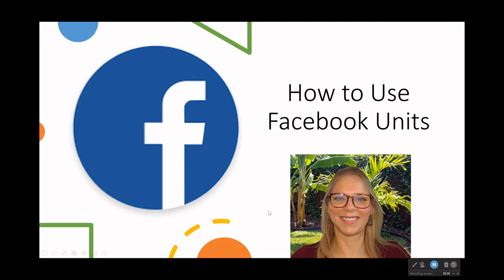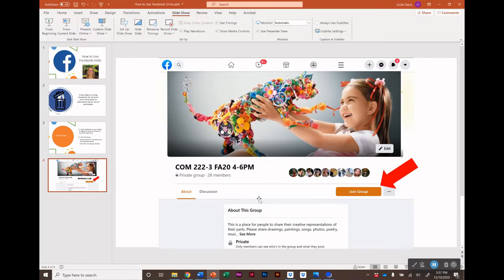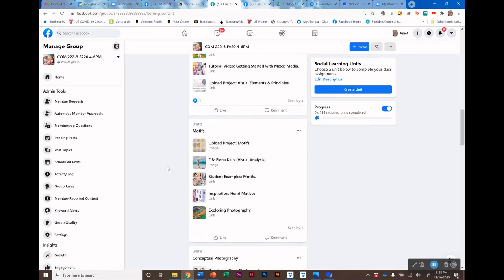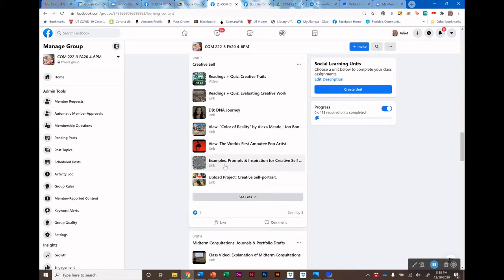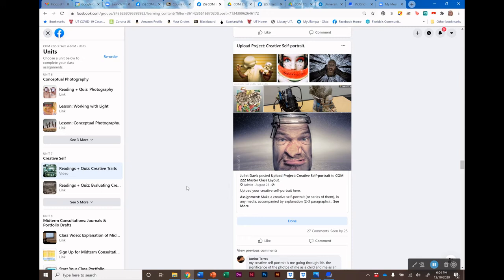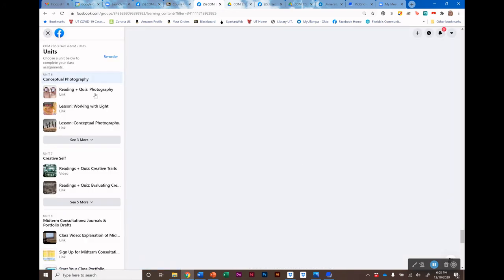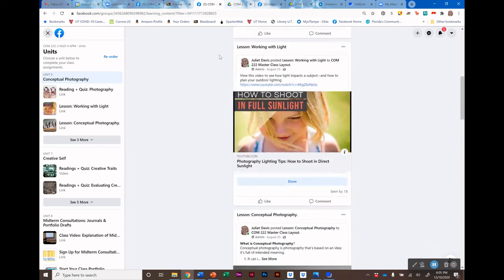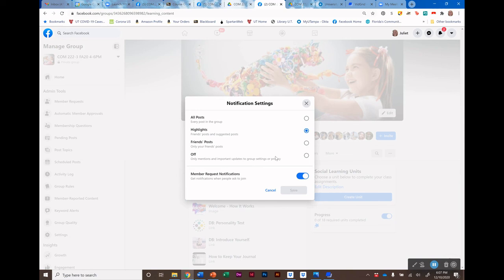How to Use Facebook Units in Educational Format ("Social Learning")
This video shows students how to access assignments and post their work in Facebook Units that have been created in a private group using Facebook's "Social Learning" format. If you are a teacher who wants to use Facebook as an LMS, it's fairly simple: 1) Create a private group and 2) go to "Settings" and turn on the "Social Learning" format. Then, you will be able to create units and post assignments to those units. Students can respond by posting "Comments" to the posts you create in each unit. They can type their text, upload images and videos, etc. The strength of this system is that visual work can be more easily posted, critiqued, and discussed than it can be in Blackboard or other platforms. The assignments are highly visually engaging. The downside is there is no roster or grade book. However, you can view all posts from a selected member. For the right class (e.g., visually oriented), the Facebook Social Learning format can be a godsend. For most courses, it's not necessary if you have a good LMS already. Cheers!